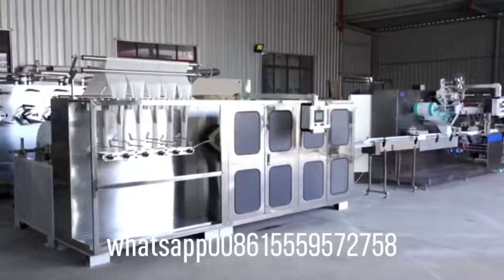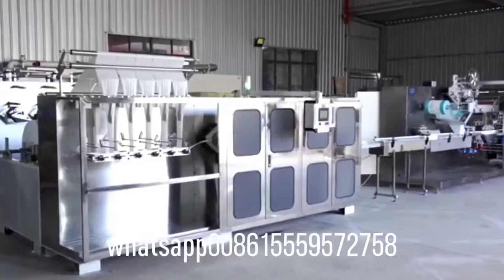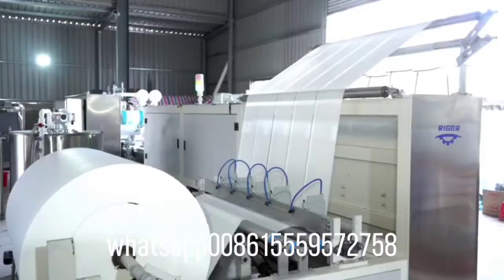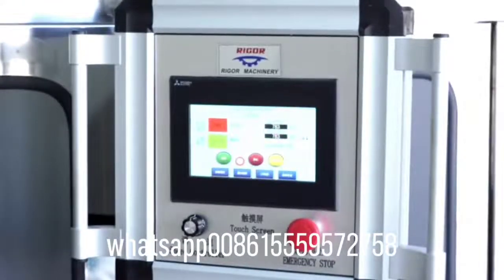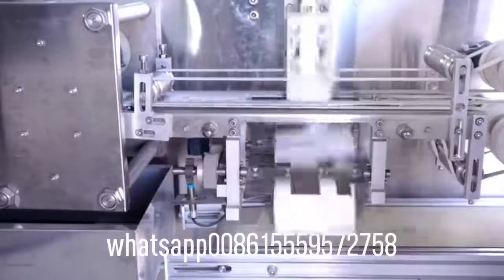6 Lanes Automatic Wet Wipes Making Machine Non Pop Up Wet Tissues Production Line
welcome to inquire
contact person: Ms. Coral